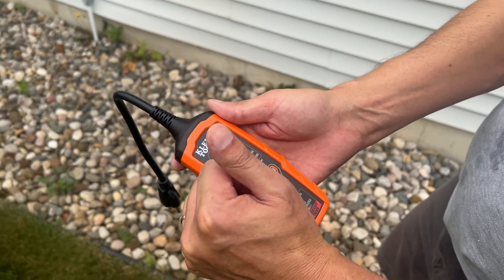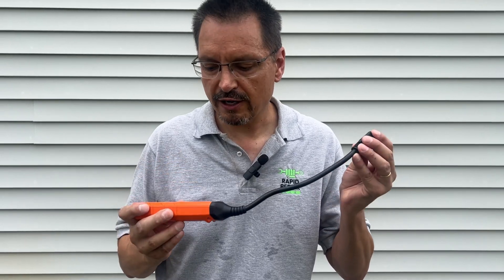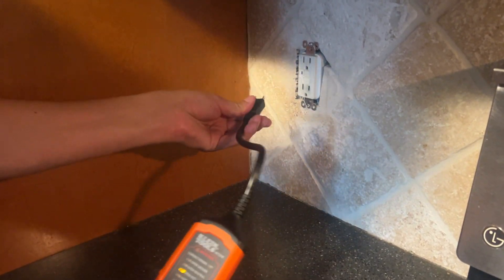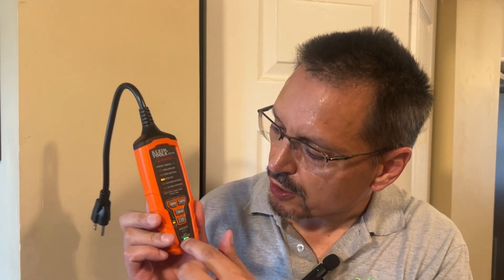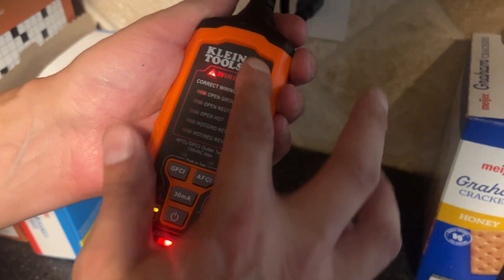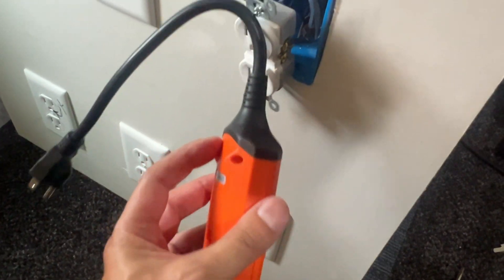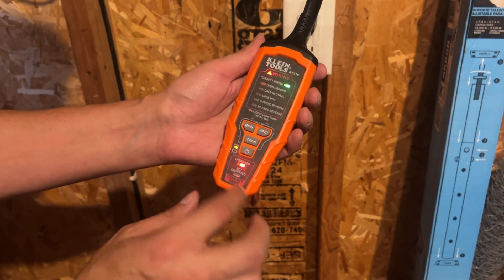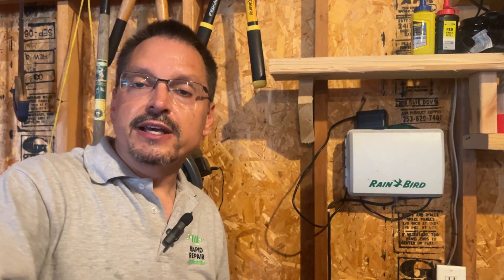The Only Electric Tester You'll Ever Need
Check Current Pricing Klein Smart Outlet Tester

This client outlet testers, the only electrical tool and outlet test I carry with me and my toolbox. It will do the job for you and tell you all the information you need to know when testing lets and making sure that work is done correctly. Let me know if you have any questions.